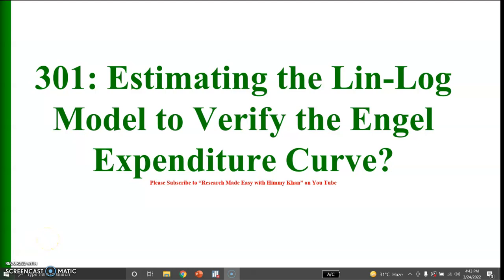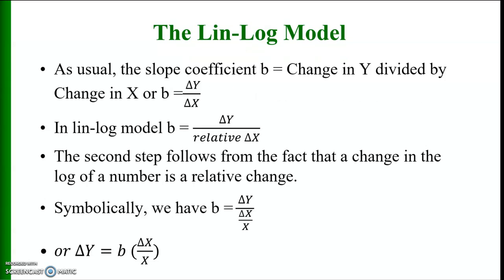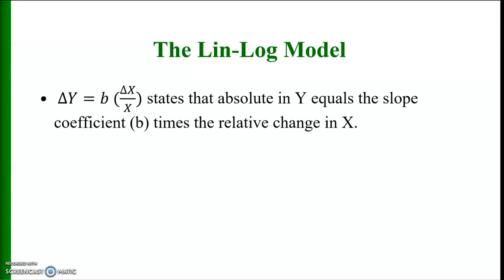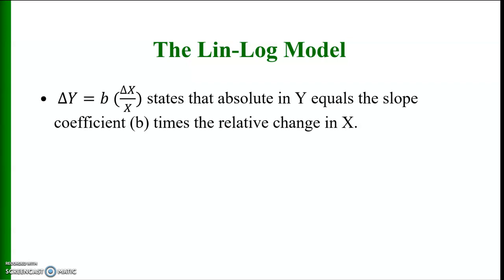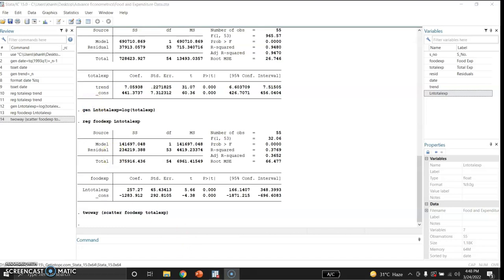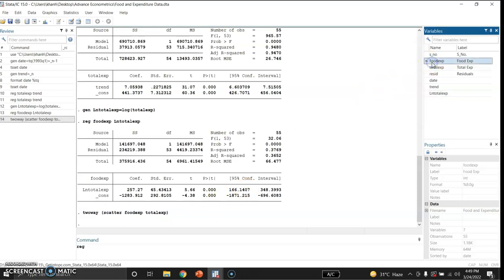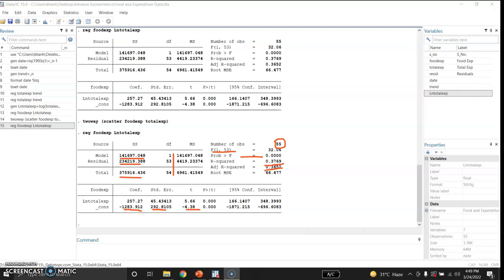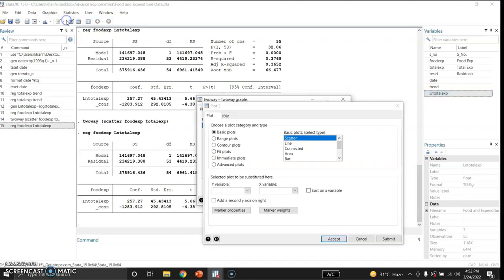301 Estimating the Lin Log Model to Verify the Engel Expenditure Curve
This video estimates Lin-Log Model to verify the famous Engel Expenditure Curve in Consumer Theory.